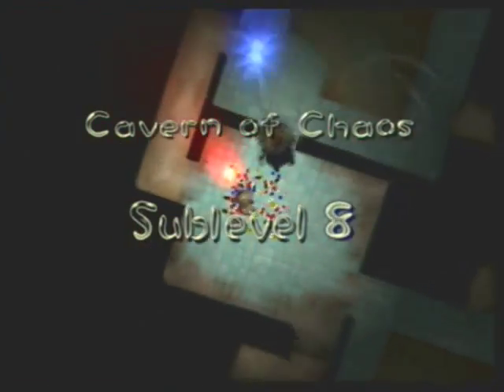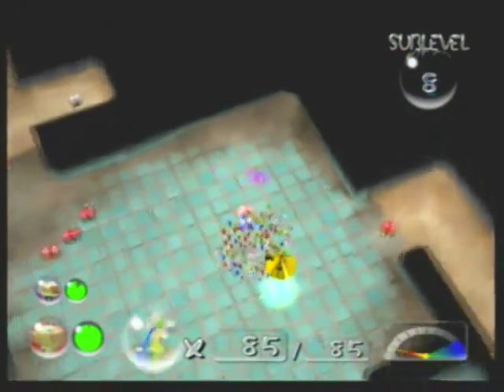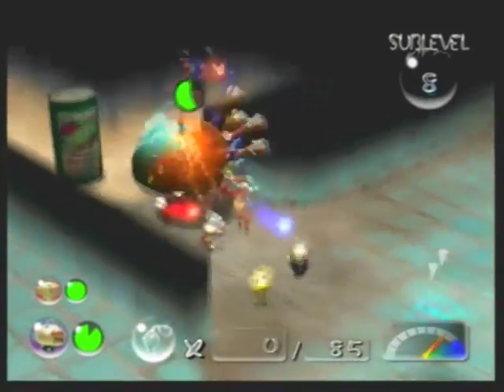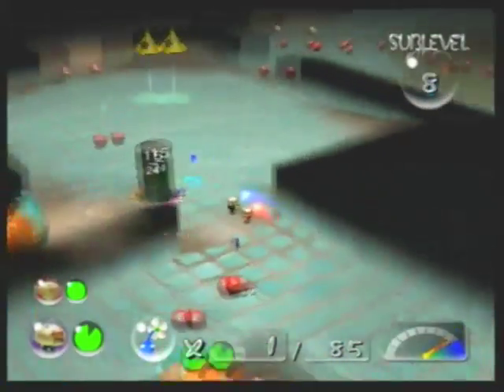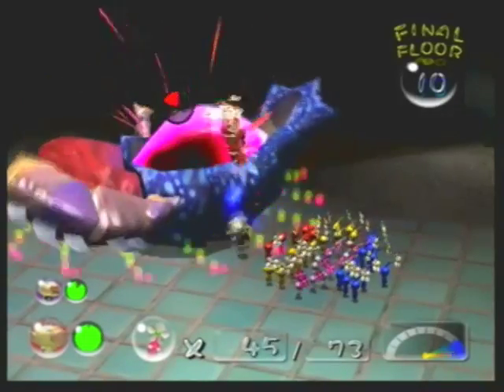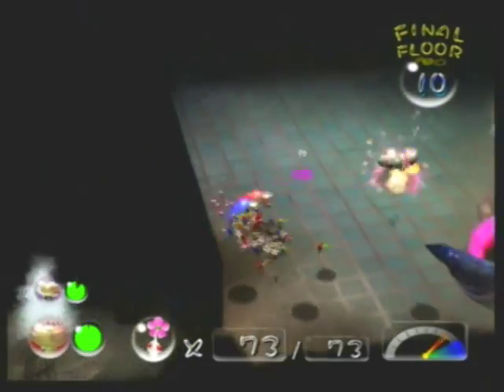Let's Play Pikmin 2 Part 47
Episode 47: Giant Enemy Crab! Hit the Weak Point for Massive Damage!

FRUIT GUARD
Among the treasures we've collected, many of them have strange scrawlings on them. Unfortunately, the alien writings are indecipherable. But the pictures can be understood easily enough. This one seems to have a picture of a fruit on it. Ahhh... If that's the case, then this canister must contain sweet nectar... A quick taste won't hurt...

WIGGLE NOGGIN
I have a confession to make. I've become enamored with this object! I know I shouldn't fall for company property, but I can't suppress these feelings forever!

MATERNAL SCULPTURE
This shape resembles a mammal appendage. But I have no idea what it actually does. It's dripping with what can only be described as beast drool. I can't blame the ship for not wanting to touch it. I don't want to touch it either! But I've got a duty to my mission, and sometimes a captain has to take one for the team...

SILENCER
The ship is noisy, but nothing compares to the boss's inane chatter. Blah blah blah! It never ends! He could learn a lot from this noiseless, disembodied head. Louie's quiet nature was hard to adjust to, but now I've grown to appreciate the peace and quiet.

The Pikmin series is owned by Nintendo.
In-game products belong to their respective companies.